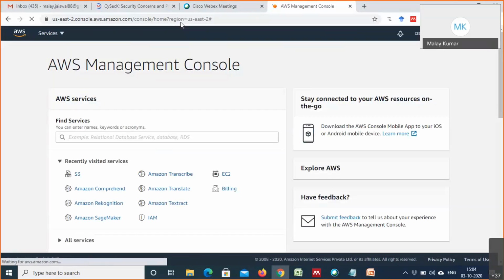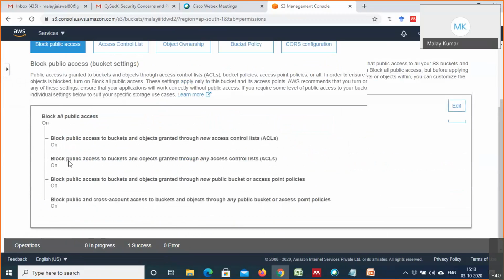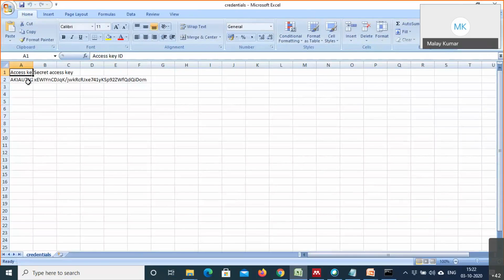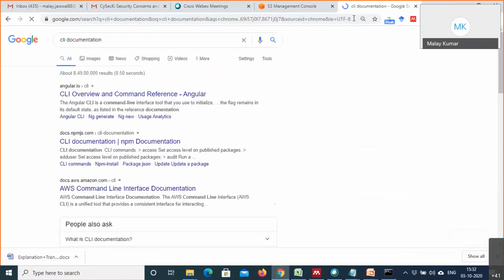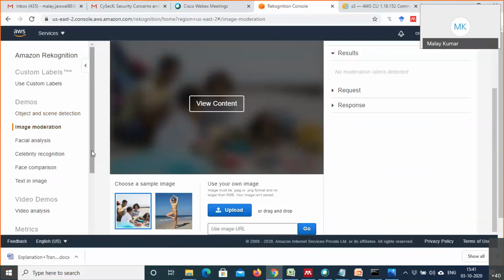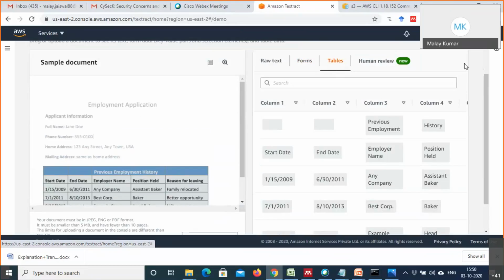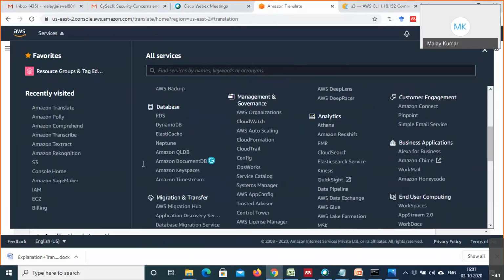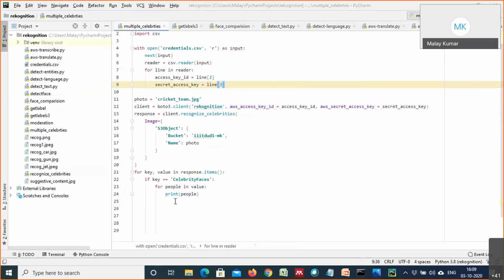Security Concerns and Preventive Measures in Cloud Computing from 26 Sep 2020 to 4 Oct 2020 20201003